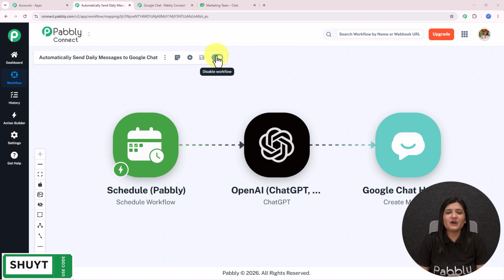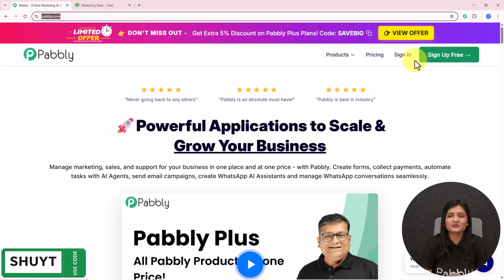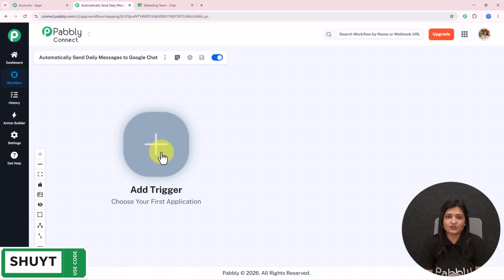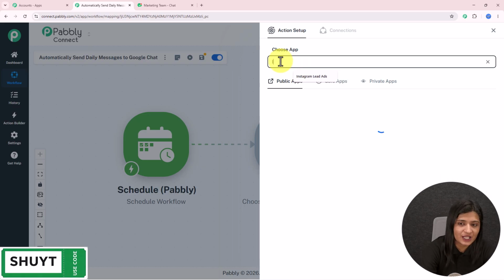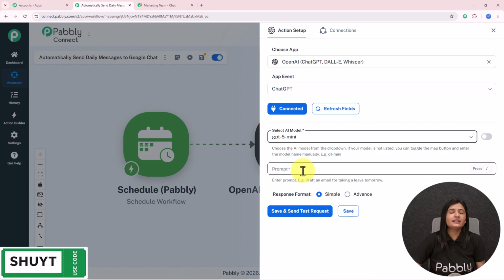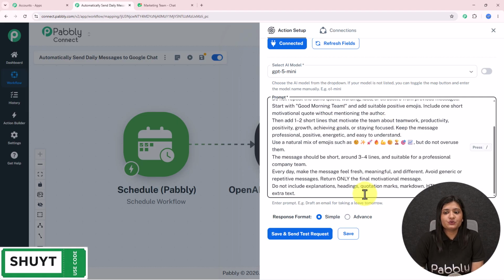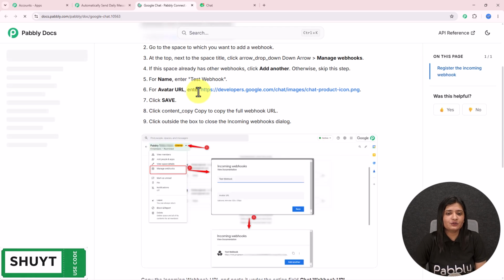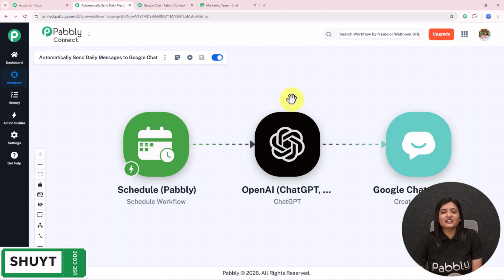Automatically Send Daily Messages to Google Chat | No-Code Automation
Want to send bulk WhatsApp messages with just one click? In this tutorial, you'll learn how to create and send personalized WhatsApp campaigns to multiple customers without manually messaging each person.

Send promotional offers, product updates, announcements, reminders, festive wishes, and follow-up messages to your audience in bulk. Personalize messages with customer details, manage your campaigns easily, save time, and streamline WhatsApp marketing using Pabbly Chatflow.

This workflow is perfect for ecommerce stores, agencies, marketers, retailers, real estate businesses, educational institutes, and service-based businesses looking to reach more customers through WhatsApp.

Use Case:-

Businesses can automatically send daily motivational messages, team updates, reminders, announcements, or productivity tips to a Google Chat space without posting them manually every morning. The automation can generate a fresh message and deliver it to the team at a scheduled time, helping everyone stay informed, motivated, and aligned throughout the workday.

Benefits of Pabbly Connect:

1. Automation: Save time, money, and resources by automating tasks.

2. Integration: Connect various web services to create efficient workflows.

3. Security: Enjoy industry-standard security for your data.

4. Scalability: Easily add new applications and services to your workflow.

5. Cost-effective: Choose from plans suitable for different business sizes, with no charges for internal tasks.